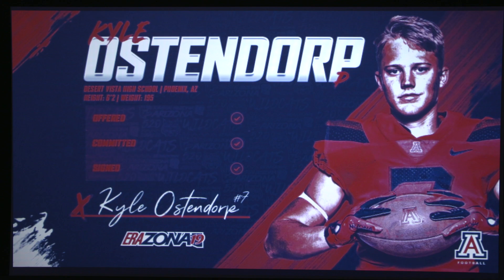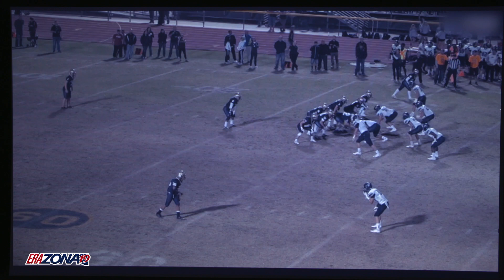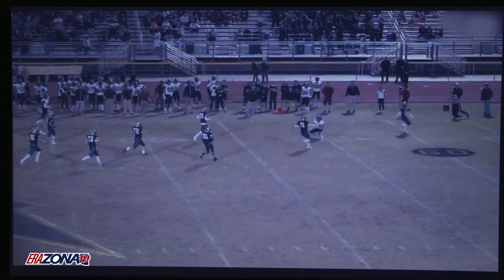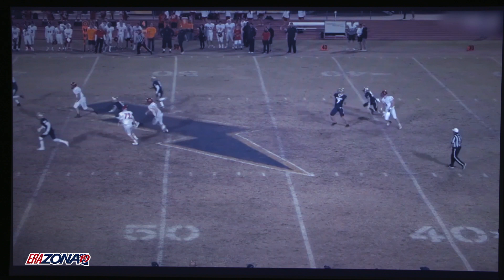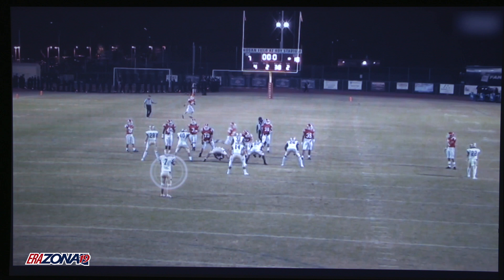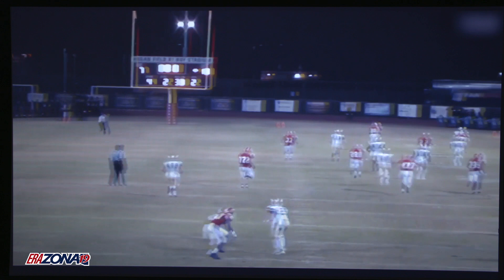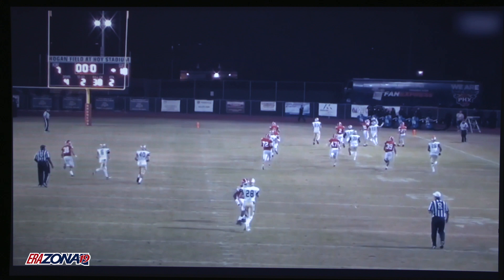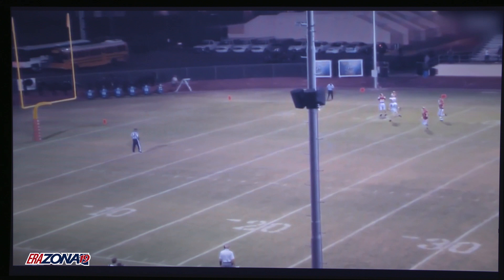Inside the film room: Jeremy Springer on Ostendorp